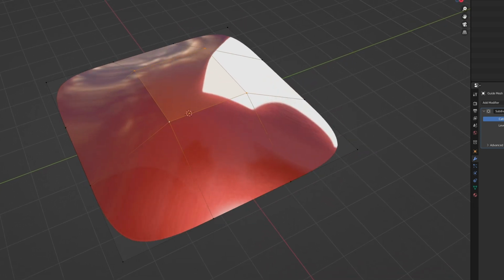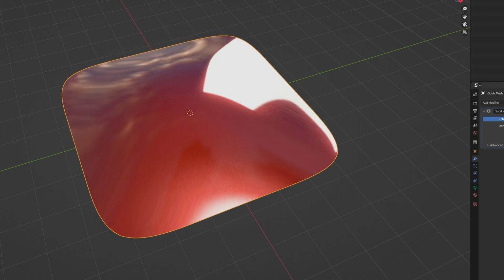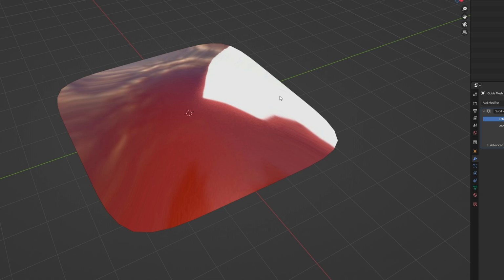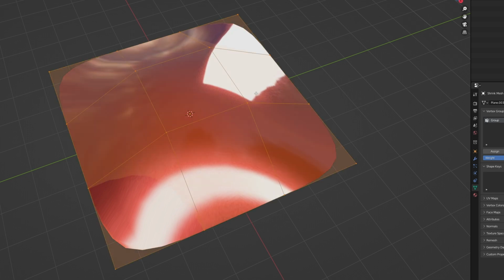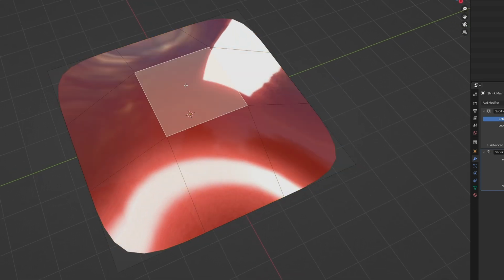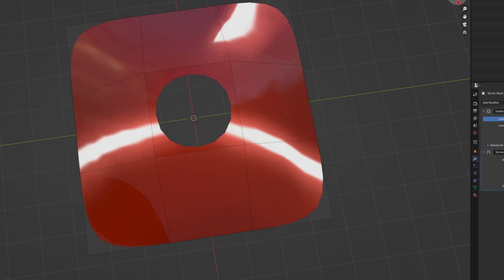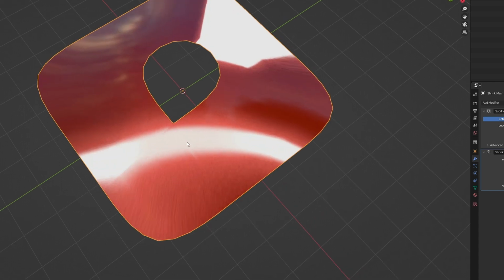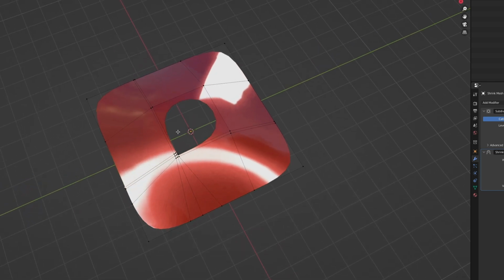Blender Fundamentals: Part 6 Shrinkwrap Modifier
The first few sections of the course are covered here on youtube however if you want the full course visit:

The link above will show you "Car Modeling For Beginners" as well as many other courses.

Like what you have seen? This greatly helps the channel grow.